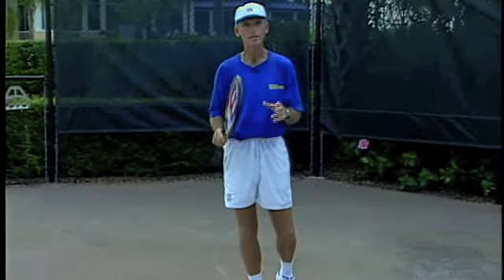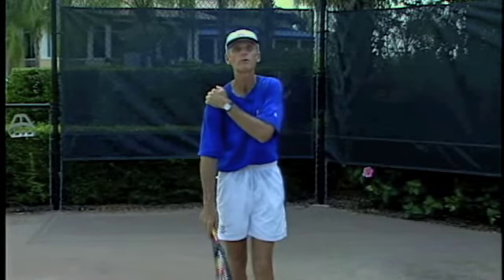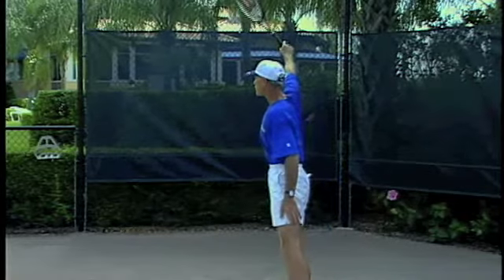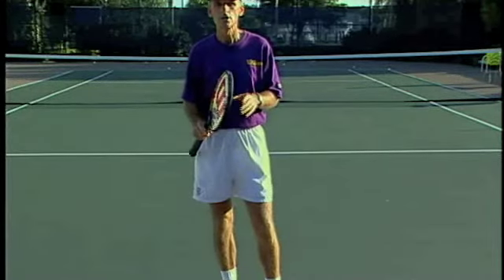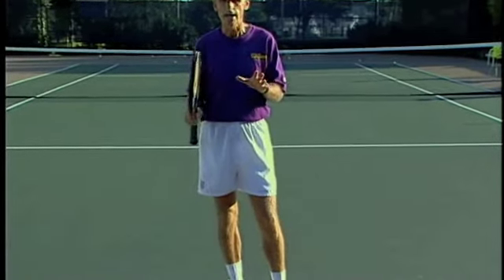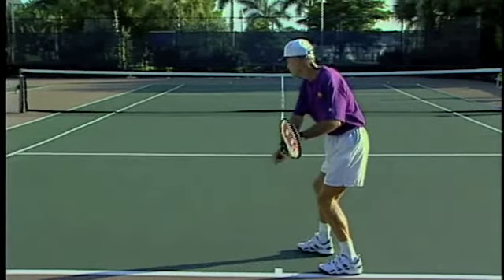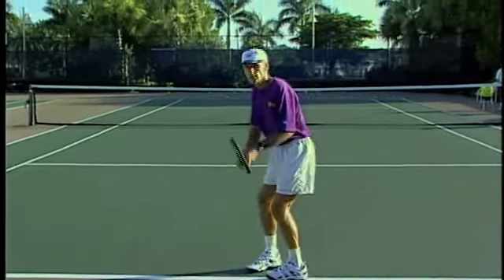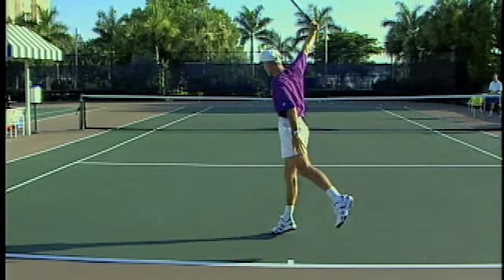Tennis - One - Handed Backhand Follow Through And Finish | Tom Avery Tennis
Hit your backhand like the pros.  Learn the key points to a powerful consistent backhand
Tom Avery Tennis is your #1 place for online tennis instruction.